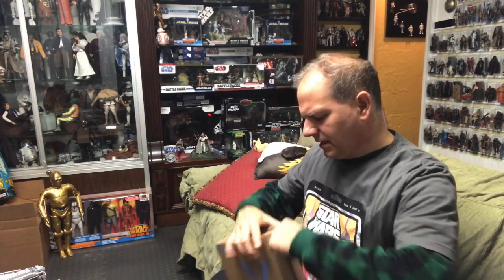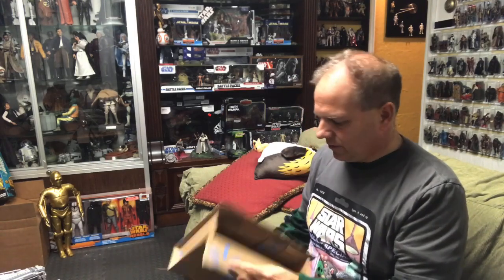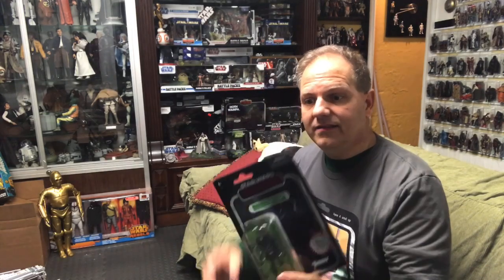Darth Tuba's Star Wars Unboxing Show #411: VC Chirrut Imwe & Carbonized Death Trooper